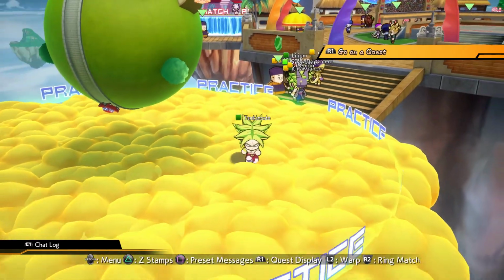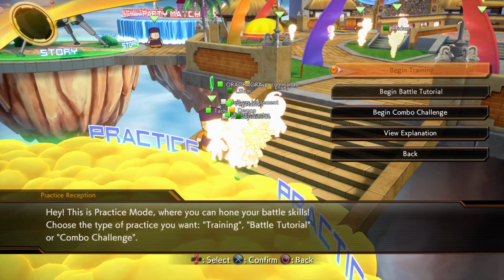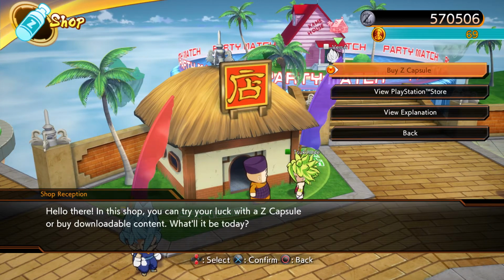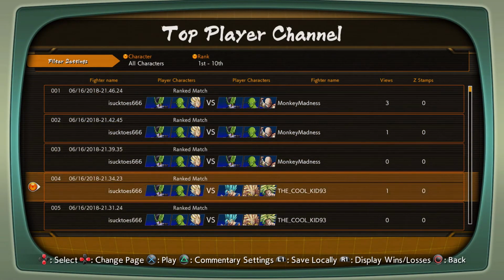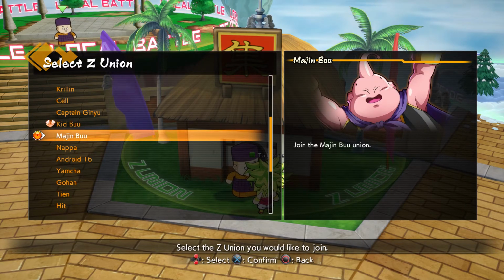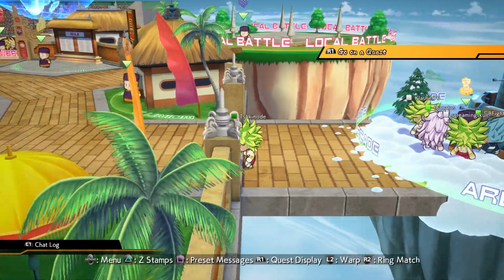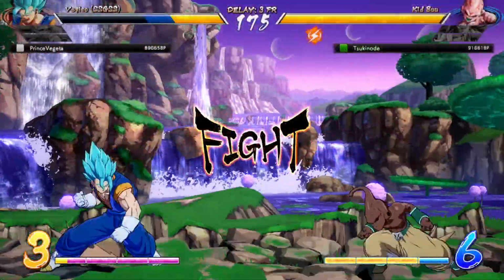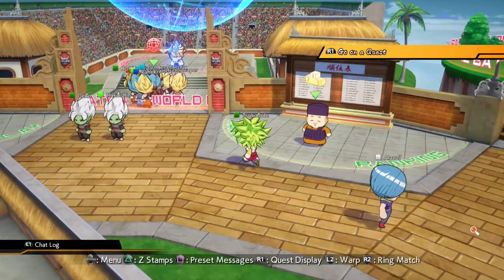The run down of features - Dragonball Fighterz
My first video and just an introduction to one of my most loved games. I actually got destroyed in the battle that started at the end of this video. lol